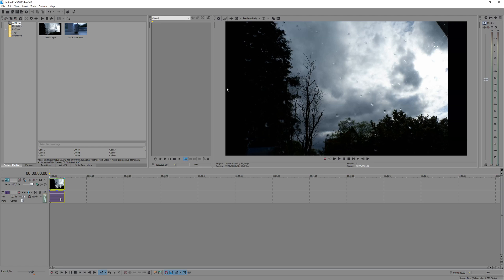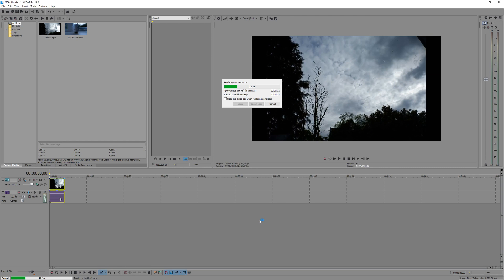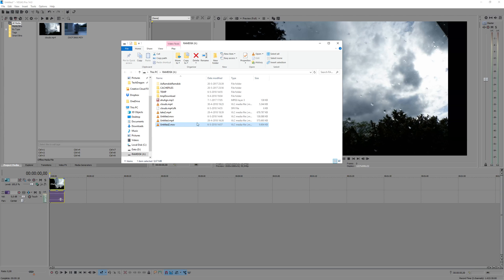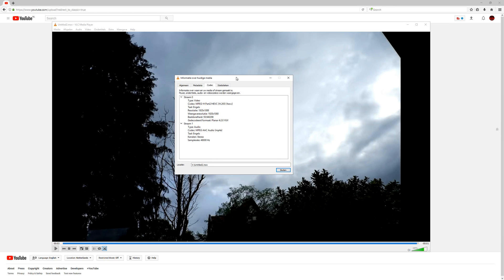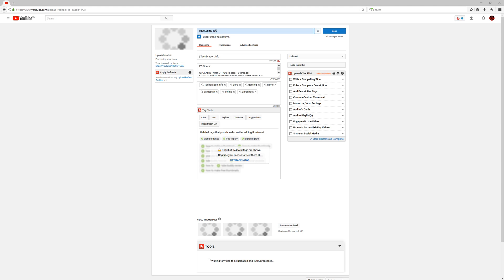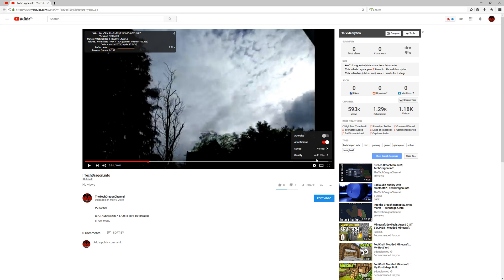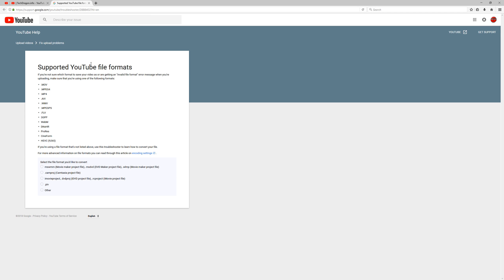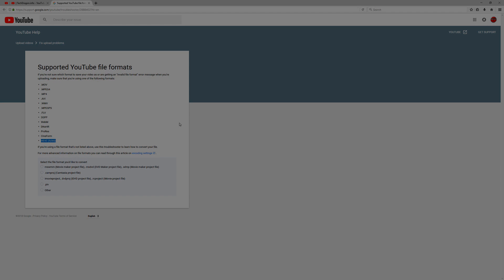Does YouTube support h.265 uploads? | TechDragon.info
Its been a couple of years since HEVC (h265) came out, so time to revisit YouTube to see if they support uploaded files in that format yet. So the question is Does YouTube support h265 HEVC video uploads?

Hevc (h.265) is the proved version of h.264, with the same quality at about half the bit rate (so looks the same, half the file size)

Some terminology:
HEVC: High Efficiency Video Coding
h.256 is the same as  HEVC, also spelled as: h265 (without the period)
h.264 is the currently widely accepted video coding that in time 265 will replace.

PC Specs:

CPU: AMD Ryzen 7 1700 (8 core 16 threads)
Memory: G.Skill 32GB DDR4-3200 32GB DDR4 3200MHz
CPU cooler Noctua NH-D15 SE-AM4
Motherboard: Asus Crosshair VI Hero (aka ch6)
Graphics: MSI RX 480 Gaming X 8G
OS: Windows 10 pro 64 bit
Main HD: Samsung 960 Evo m.2 NVME (pci express 3.0)
Recording drive: 2 TB Western Digital Sata3